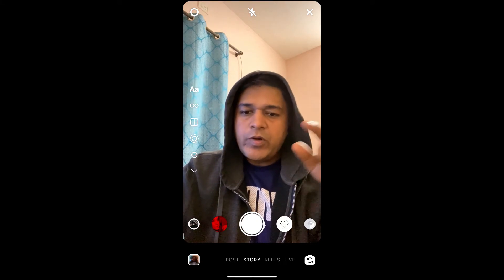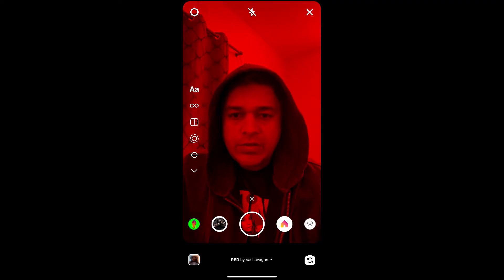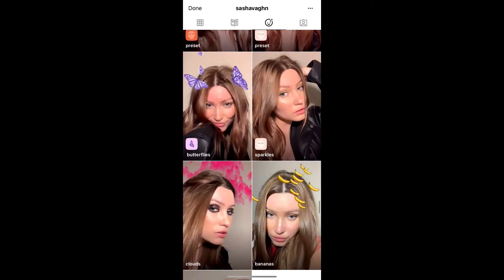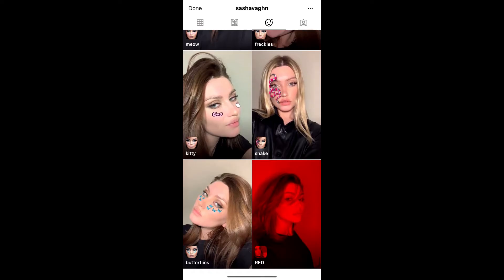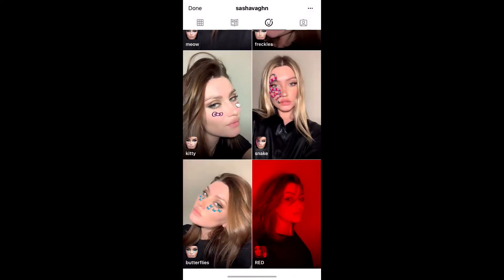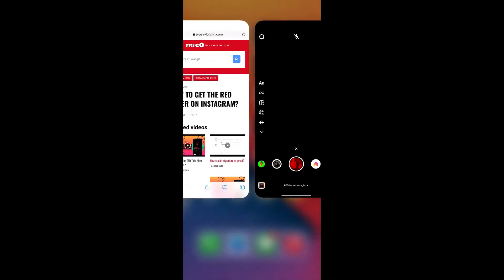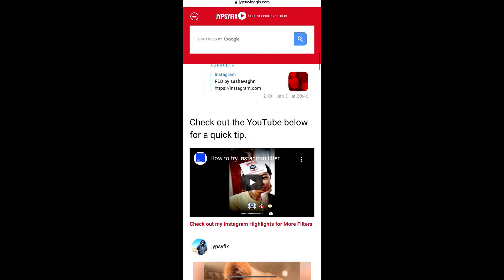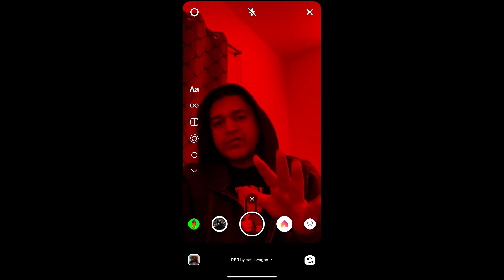How to get the Red filter on Instagram